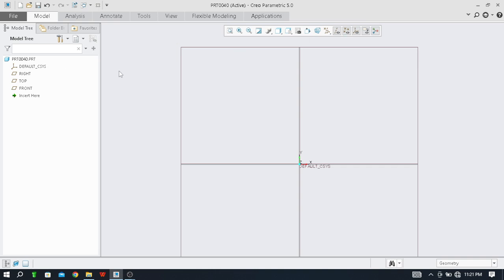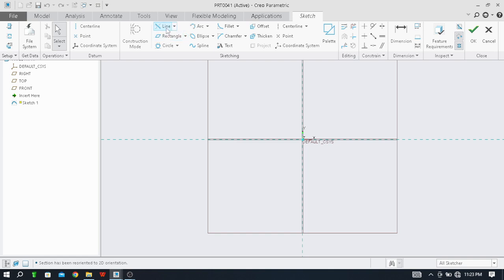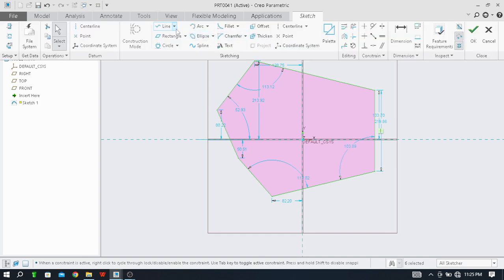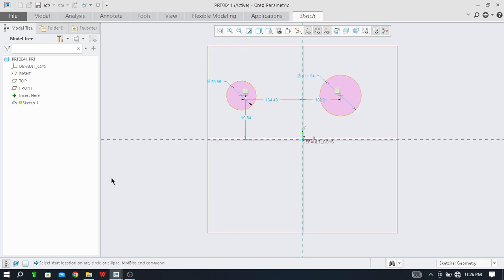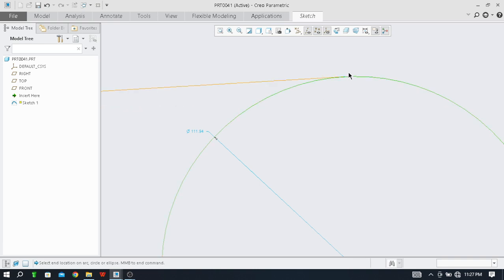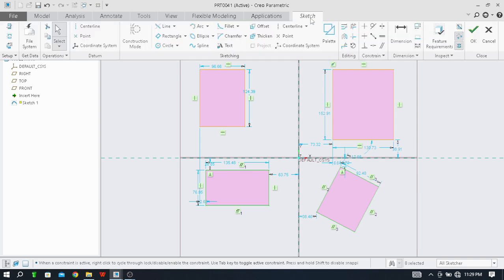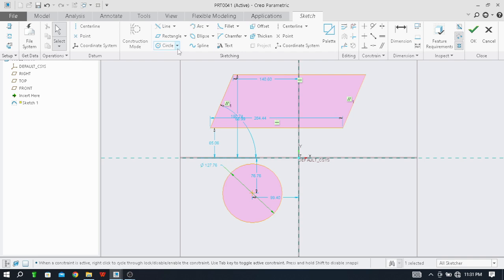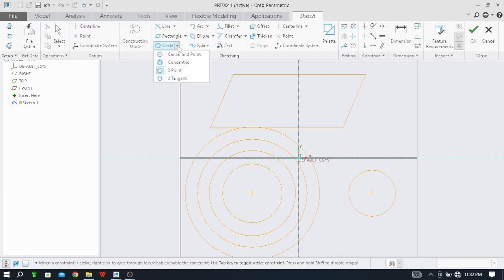video-49 How to use line circle Rectangle command in Creo parametric @Design skills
Industrial Skill
Designing skills
Creo parametric
# Development  planing
# sheet metal Work in creo
mechanical Engineering

This creo parametric video covers the Rectangle, line, circle feature in Creo drawing.
Rectangle types
Creo rectangle by center
Creo rectangle by corner
Creo continuous line
Creo circle by Centre and end
Creo circle by 2 point
Creo circle by 3 point
Creo circle by 3 tangent

This channel also covers the all the possibility of the bends in sheet metal designing like according to surface according to edge also.

How the bend angle is major and deflection from the straight

How the bend radius is measured whether it may be inside or outside

My channel links 👇
3) mechanical  Engineer / Design field /learn new skills./creo software 5.0 / basic commands /

6)  Revolve command  in creo parametric 5.0 learn in just 3 min.

8) How to use blend command  with  the  example  of Mercedes Logo.

9) Steering  wheel  in Creo parametric 5.0  // sweep commands //

10) How to use mirror command in creo parametric

11) How to make LOGO of your NAME

12) How to make  Resume  powerful

13) How to use hole command  in creo parametric 5.0

14) How to use Round  command in creo  parametric 5.0

15) How to use chamfer command in creo parametric  5.0

16) How to use Draft  command in creo parametric 5.0

17) शेअर मार्केट? (short intro to Stock Market) in Marathi

18)Ferrari 458 Italia car surfacing creo parametric

19) sheet metal work in creo parametric / Design  job/ Sheet  Metal /Creo Software /industrial  skills.

20) Sheet metal /Fabrication /Design /creo parametric 5.0

21) How to use flange command in creo parametric 5.0

22) How to use flat command creo parametric 5.0 in sheet metal Work

You can use the Line Between 2 Points command (on-the-fly) to create a temporary line and then use the midpoint of this line as a reference to draw rectangles; for example, you can draw a rectangle using the midpoints of the diagonals of two other rectangles.

To create a temporary reference line between two points:
a. Press M, or right-click in the viewport and choose Line Between 2 Points on the context menu.
Alternatively, press SPACEBAR or the assigned key and click  on the OMT.
b. Select any two points on the viewport.
6. Draw as many rectangles as desired.
7. Click  to complete the operation.
You can also draw a rectangle using  (Central), Central U, or Central V.